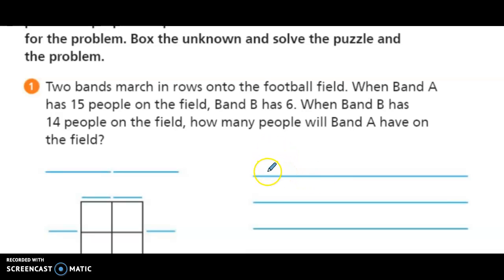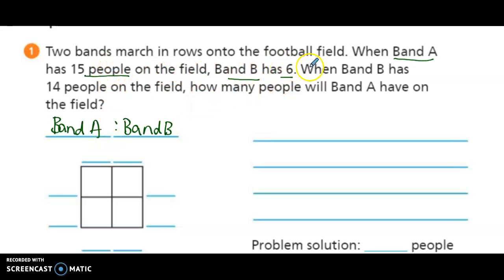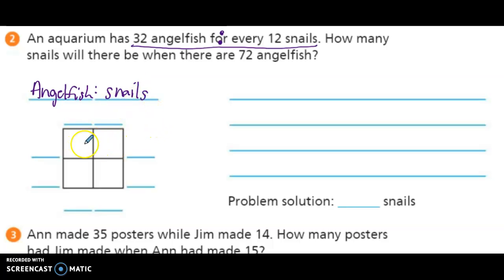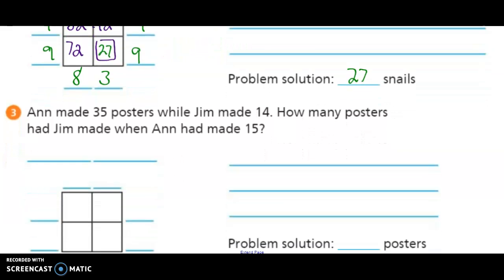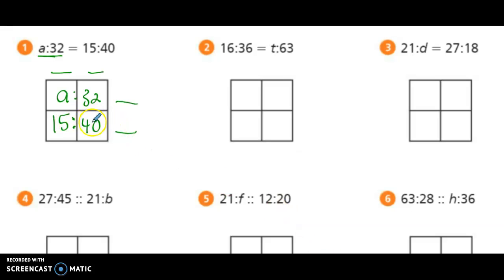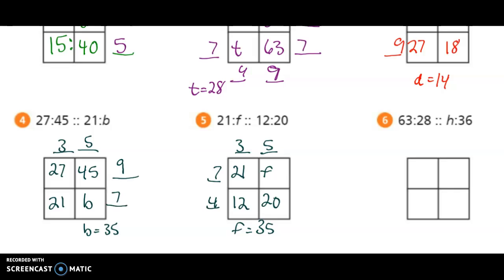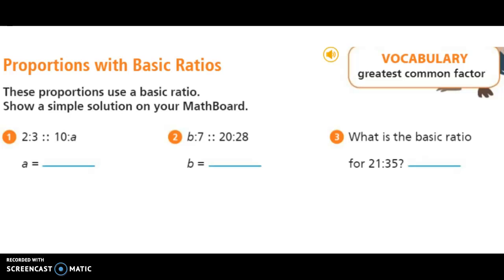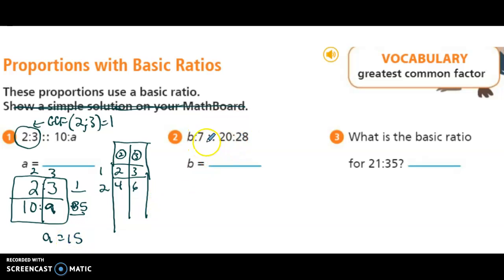U1 Lessons 11 -13 11.17.2020